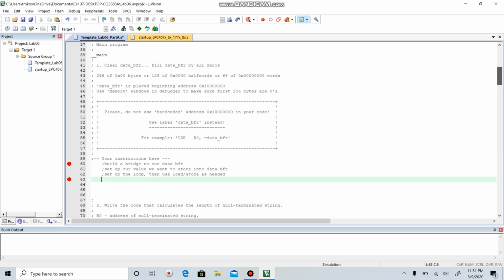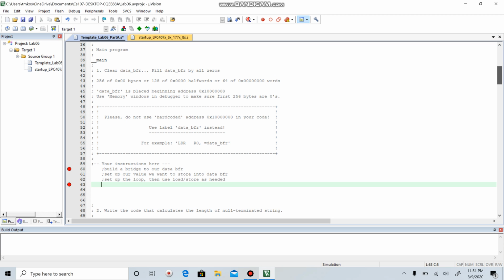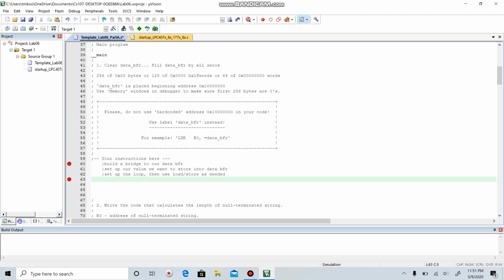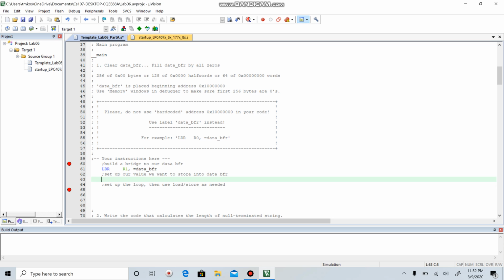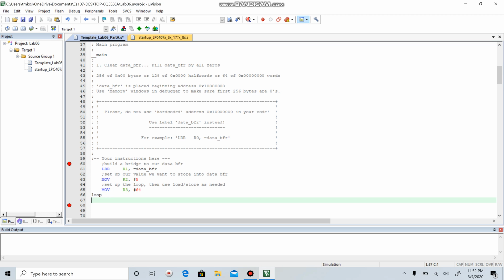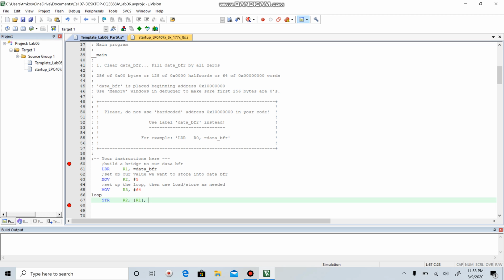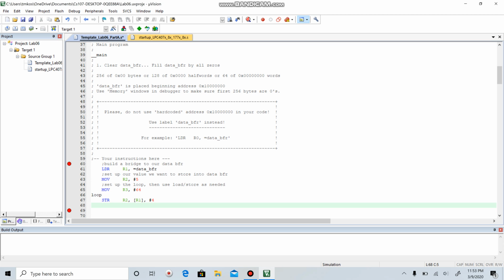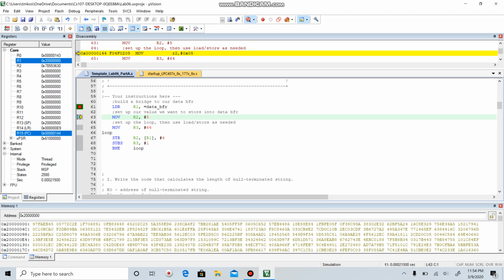Load and store example 1